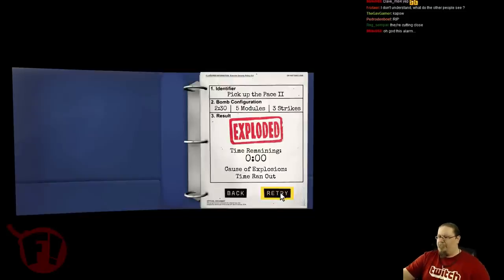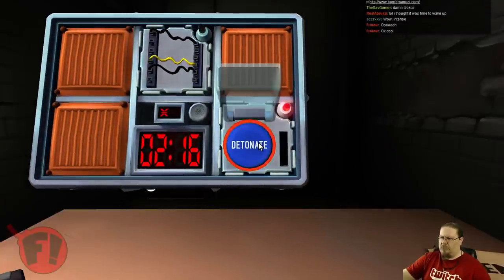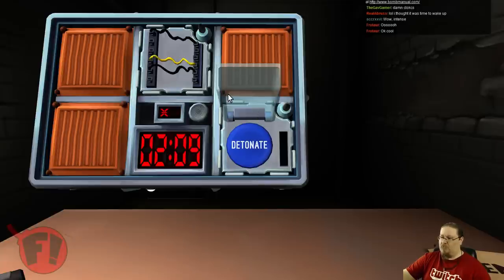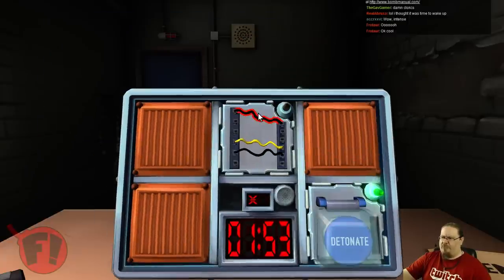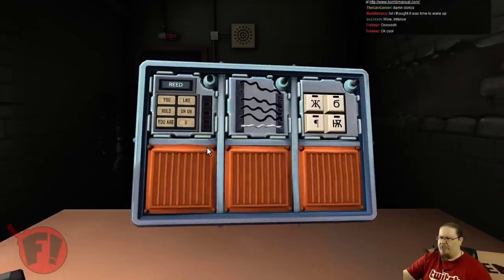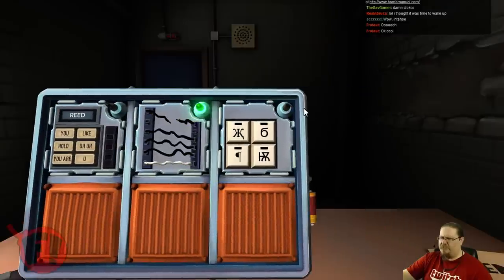One Second Left? Luxury.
Ferret and crew breeze through Pick Up The Pace II with plenty of time. Plenty.